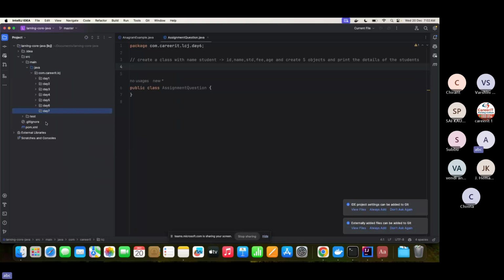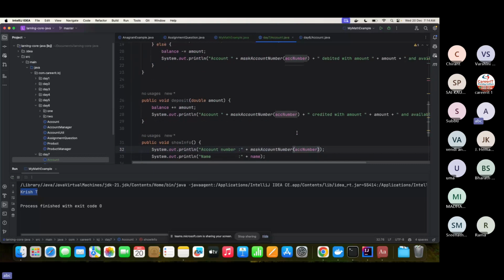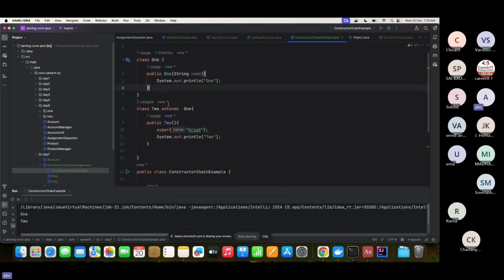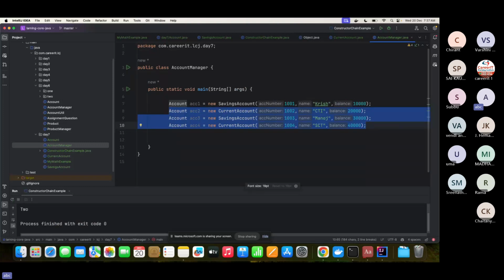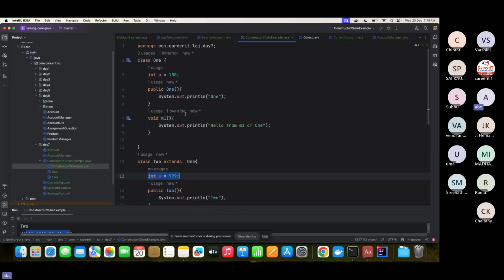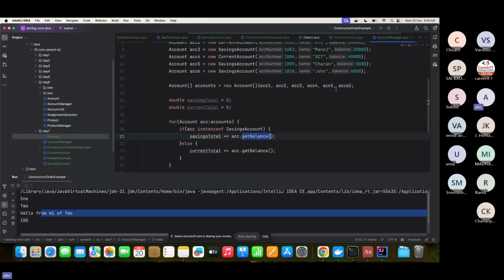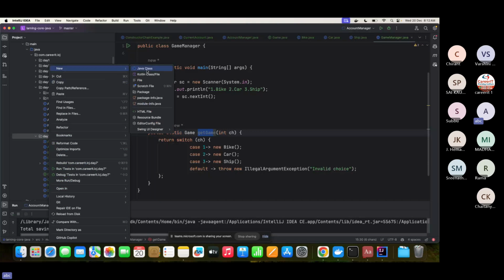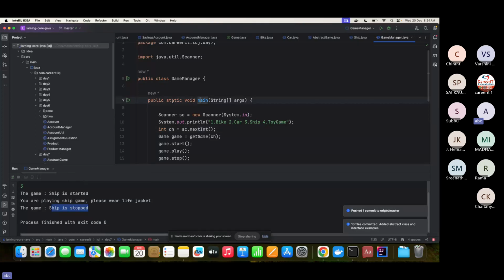CareerIT Core Java _7th session